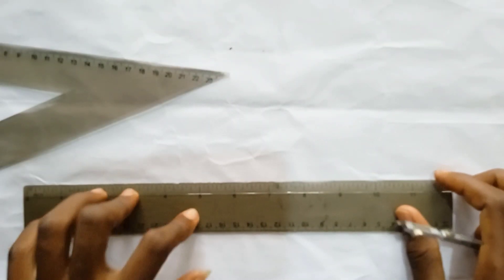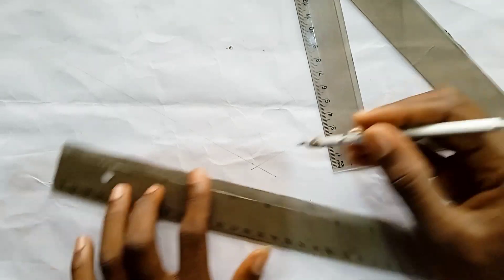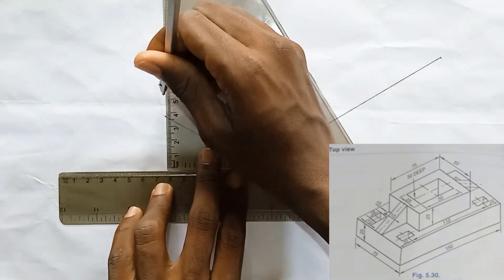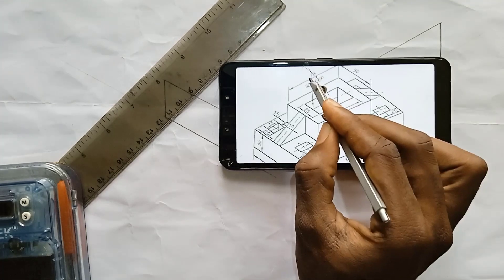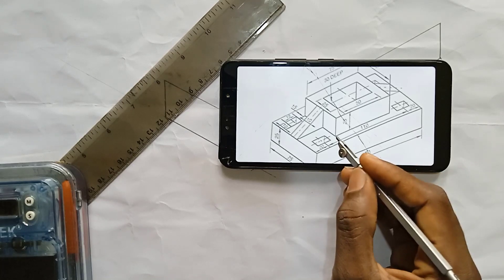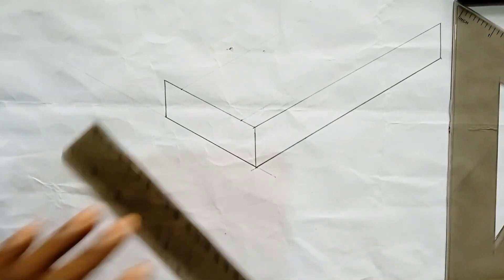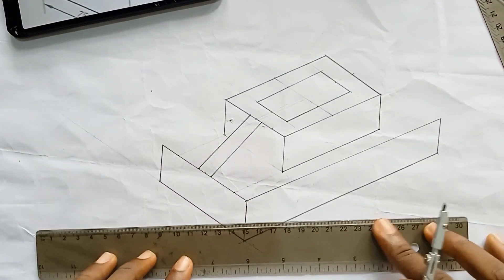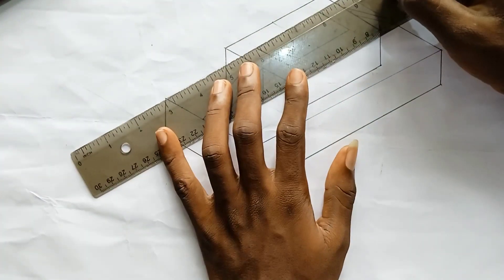isometric projection in engineering drawing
In this video, I'll show you how to draw an isometric block, step-by-step. This tutorial is perfect for beginners, and no prior experience is required. I'll start by explaining what an isometric block is, and then I'll show you how to create one from scratch. I'll also provide some tips and tricks to help you get the best results. By the end of this video, you'll be able to draw an isometric block like a pro!